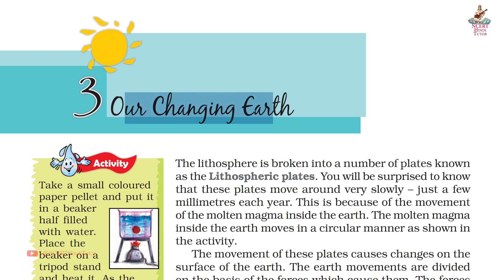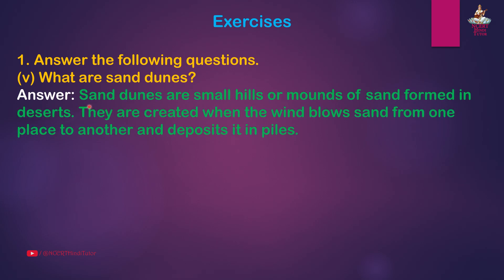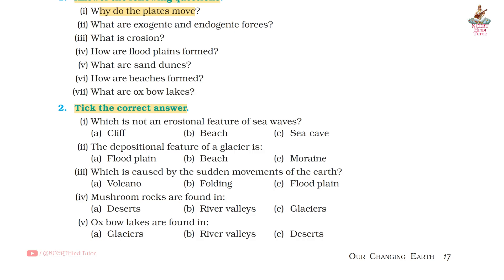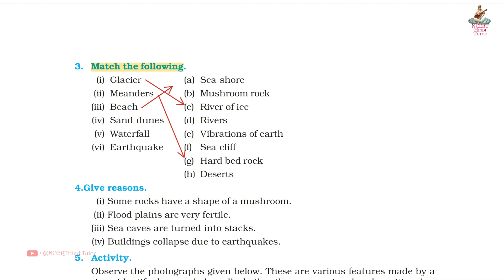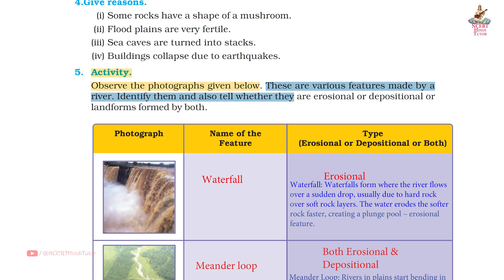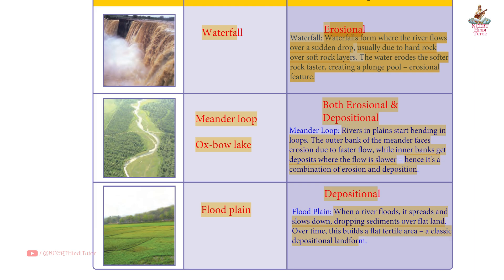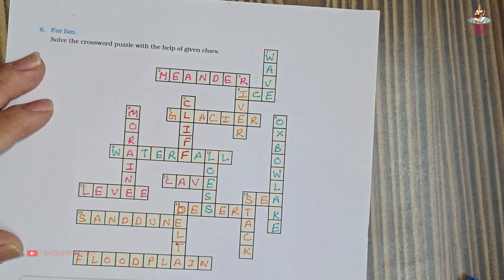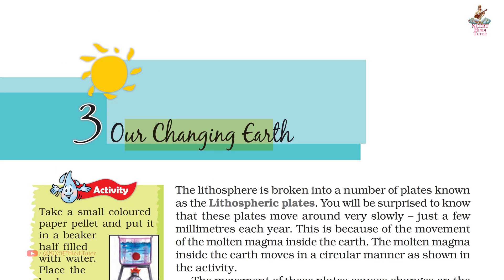3. Our Changing Earth (Question Answer) | Class 7 Social Science (Geography) - Our Environment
In this video, we will study question answer of Chapter 3 - "Our Changing Earth" from Class 7 Social Science (Geography) Textbook - "Our Environment".